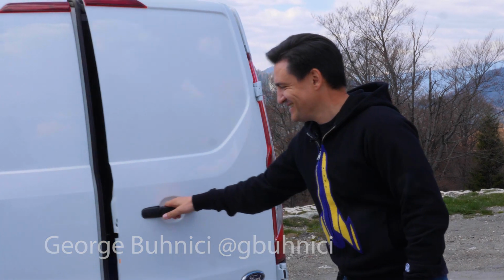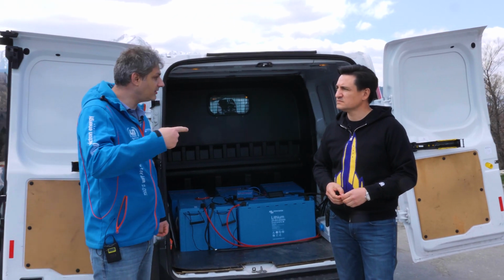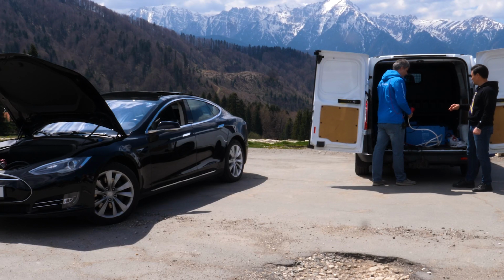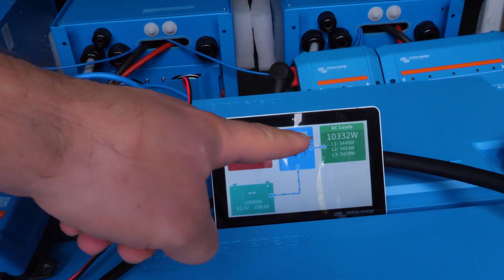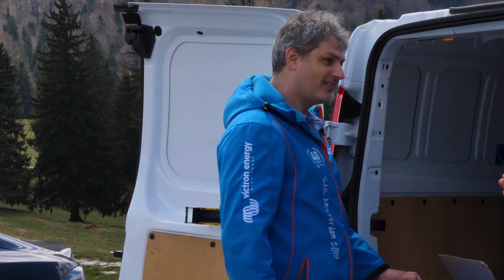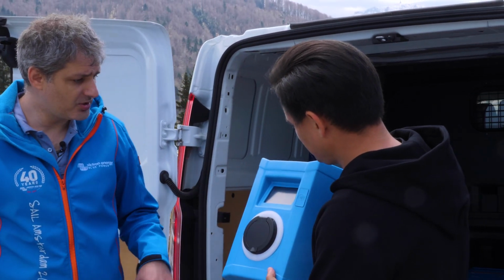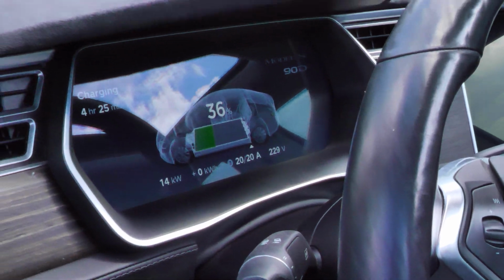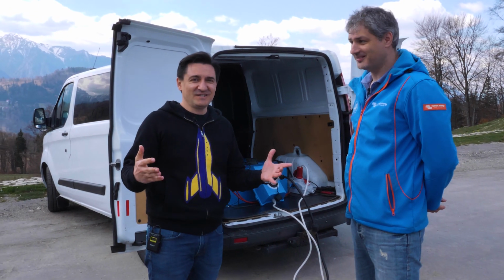Flat Tesla Battery saved by Victron Ambulance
With Lucian stuck up a mountain in his Tesla electric car he calls the Victron Energy ambulance to charge up his flat batteries off-grid using lithium!  Not only can he get a full 11kW of power from the bank of Victron Energy lithiums, but they attempt to double that charge!

You can also have a look at our Victron Community page to see if your question has already been answered there. Or join in the conversation to help others